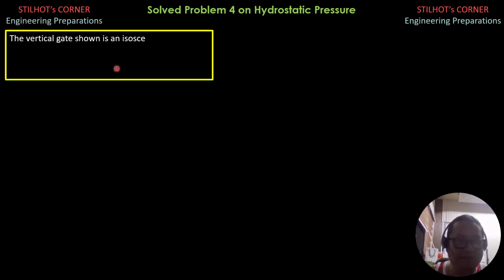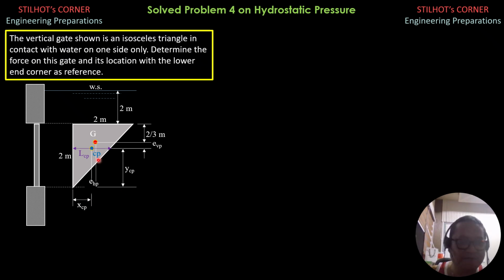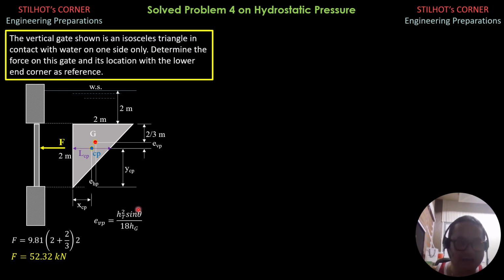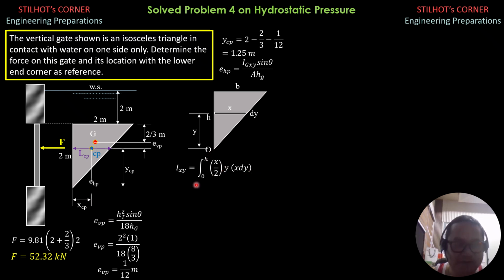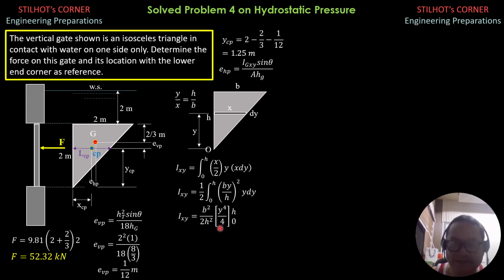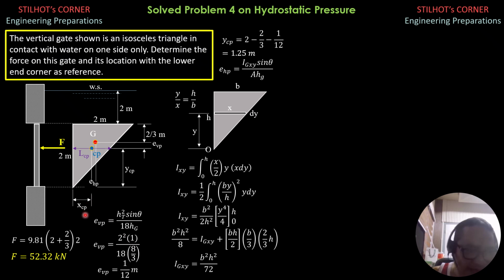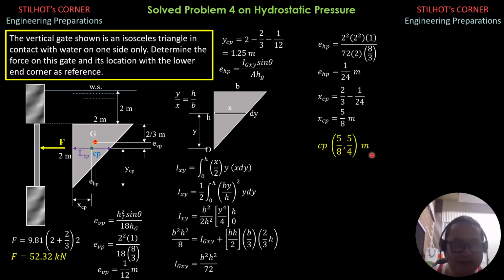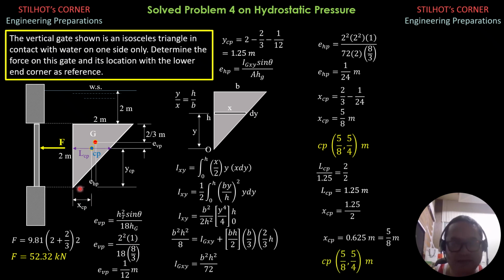Solved Problem 4 on Hydrostatic Pressure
This video is about solved or sample problems in HYDRAULICS. The problems are either problems given to my students as quiz or sample problems for demonstration of concepts and principles. I hope that these problems can also help my viewers, subscribers, and engineering students from other colleges, universities, and schools.